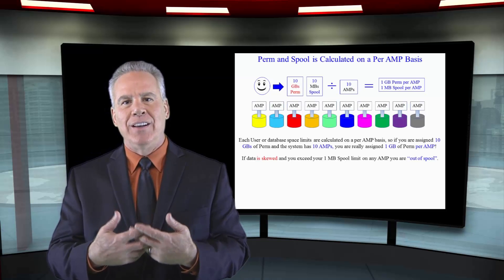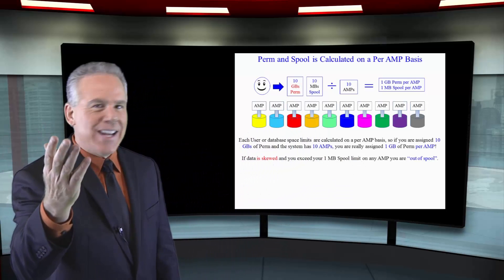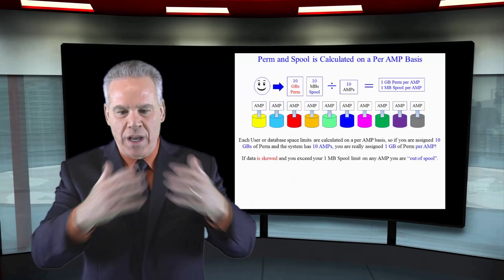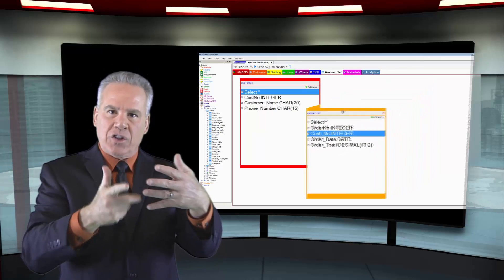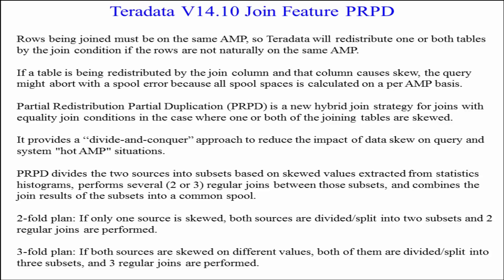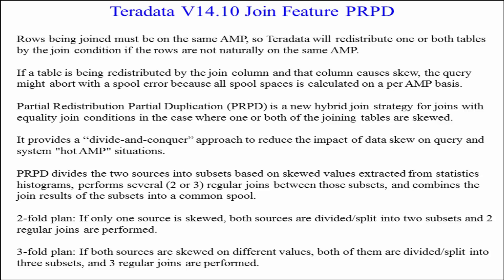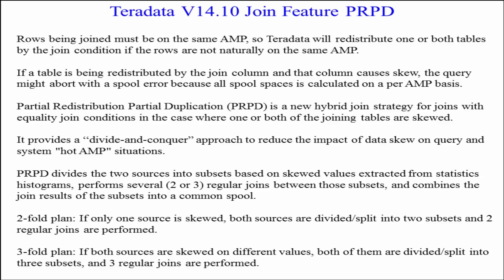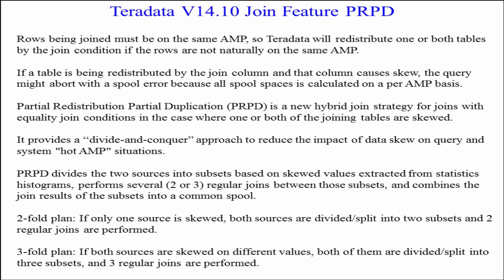Let's Learn Teradata Lesson 61: Partial Redistribution, Partial Duplication Strategy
Explore Teradata with Tera-Tom of Coffing Data Warehousing! In this lesson,learn about the Partial Redistribution, Partial Duplication Strategy which helps avoid going over your Spool Limit!